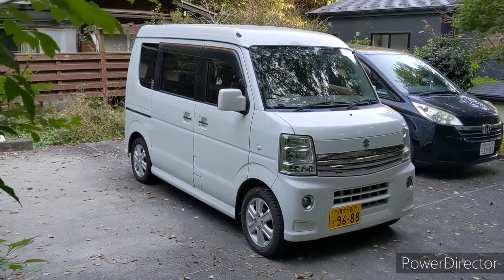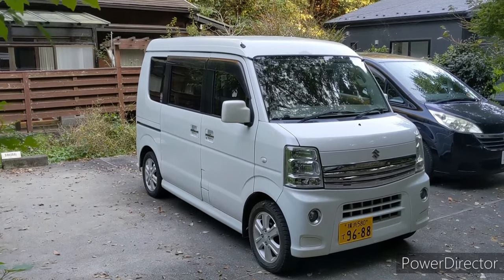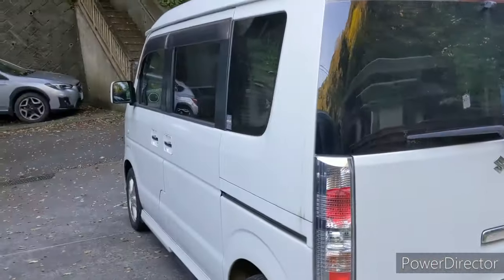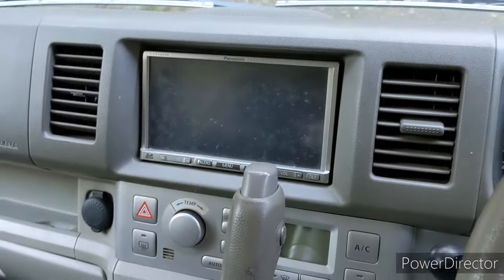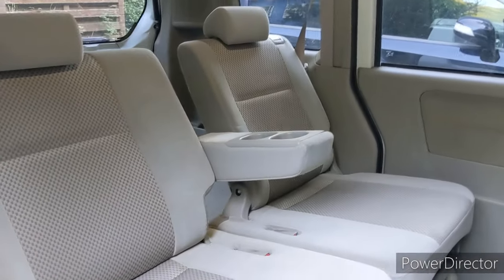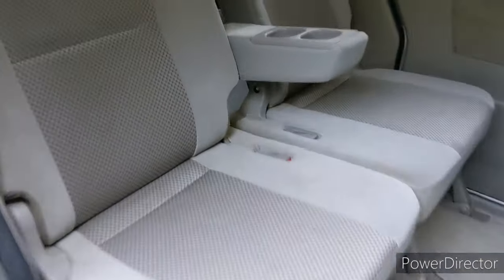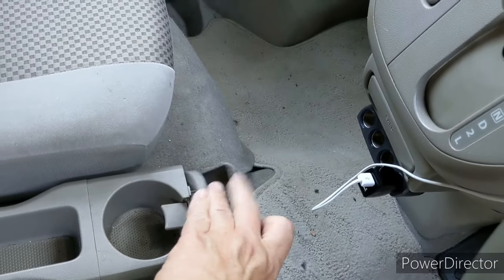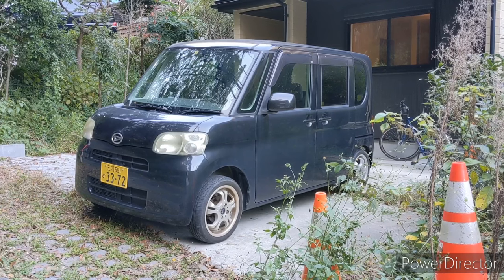Suzuki Every PZ turbo Japanese Kei Car. Considered the best of the Japanese Kei vans.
Quick review of the Suzuki every PZ turbo Japanese Kei Car. Considered the best of the Japanese Kei vans.  The PZ turbo version comes with all of the accessories and options like electric doors and windows.